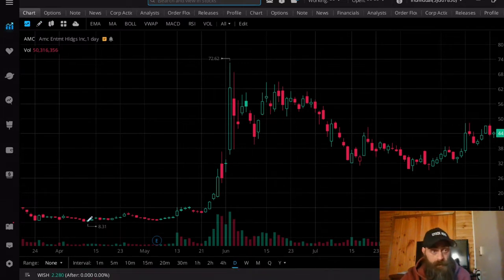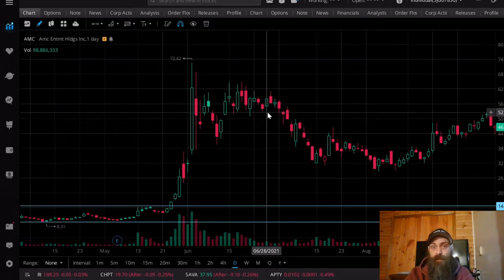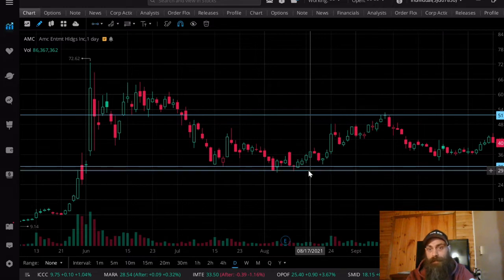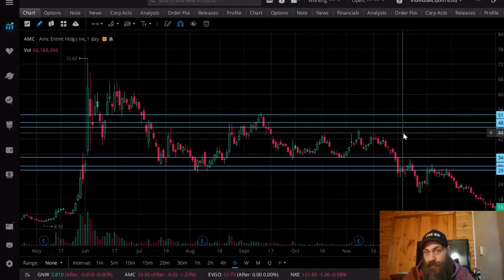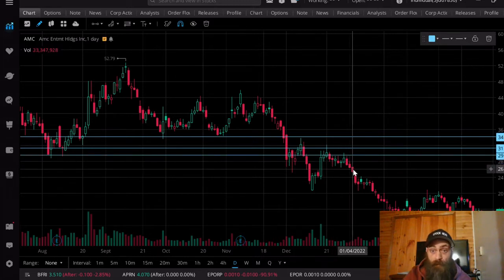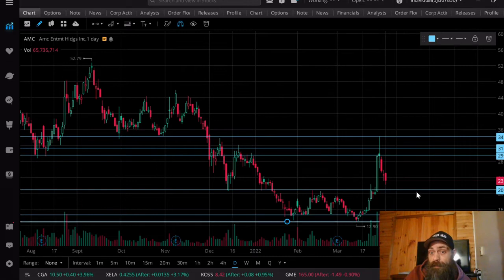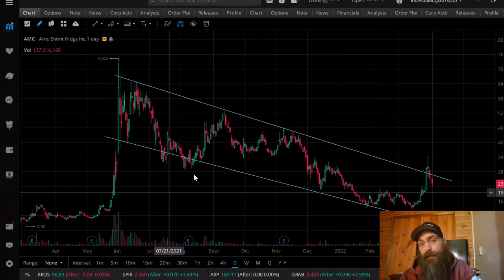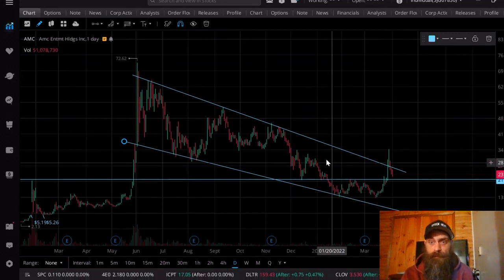Support And Resistance Explained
In this video I show you how I draw my support and resistance lines as well as trend lines.